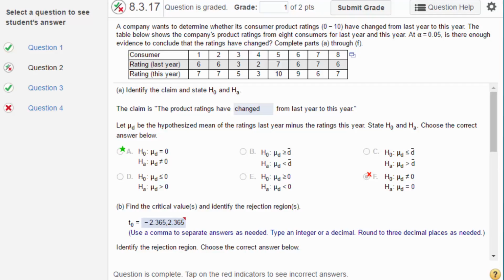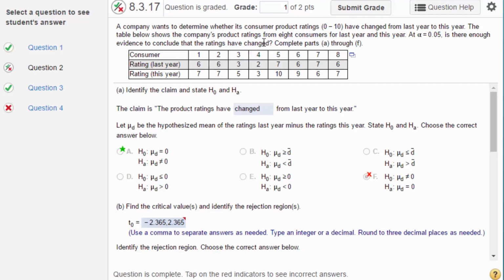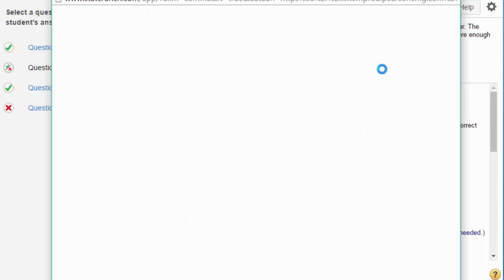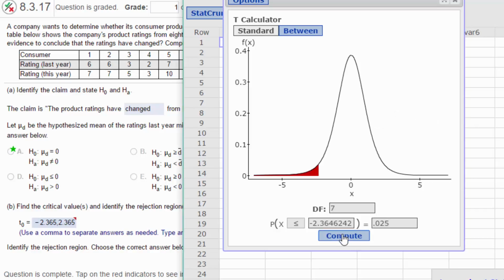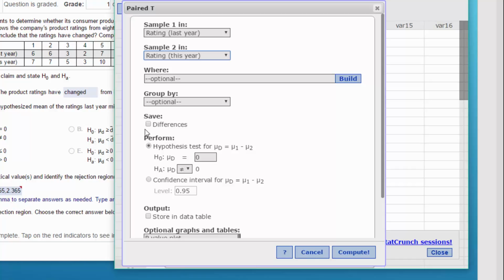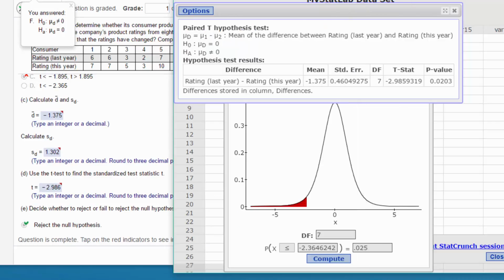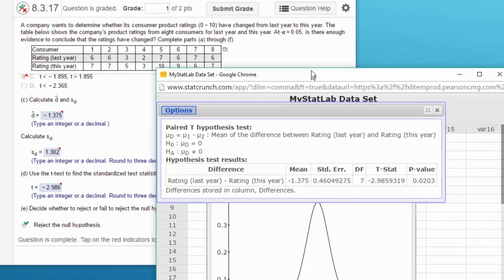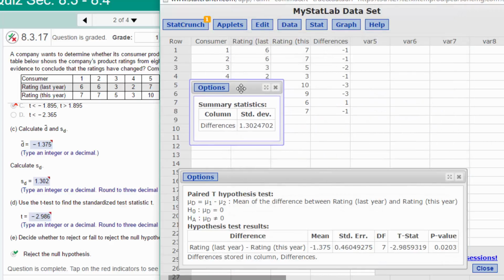8.3.17 Paired Sample Hypothesis Small t-test and critical values using StatCrunch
Quick run through of a problem a lot of folks are missing. State null and alternative hypothesis. Find critical values. Find p-value. Solved using StatCrunch.